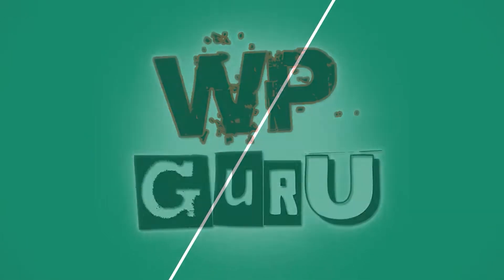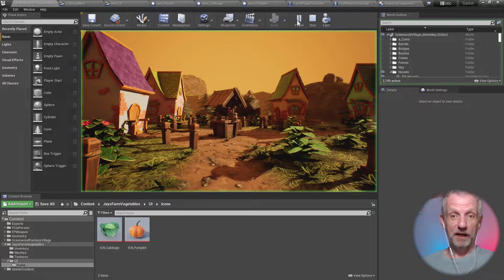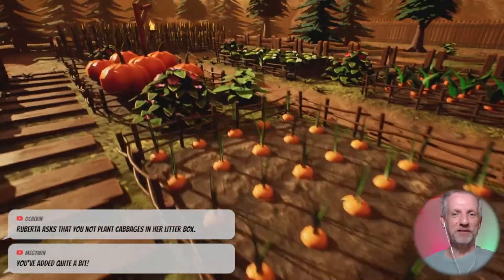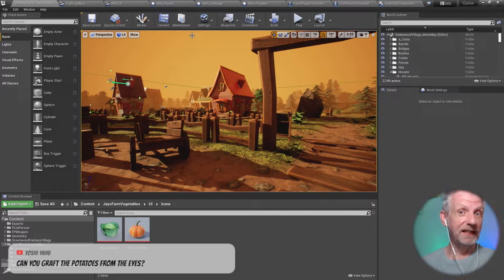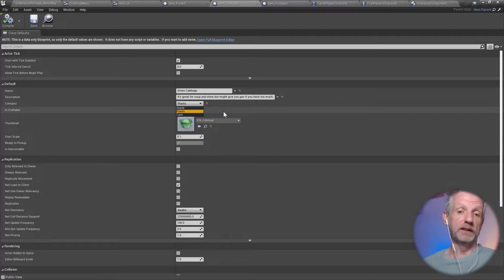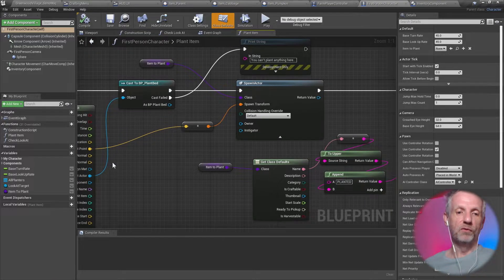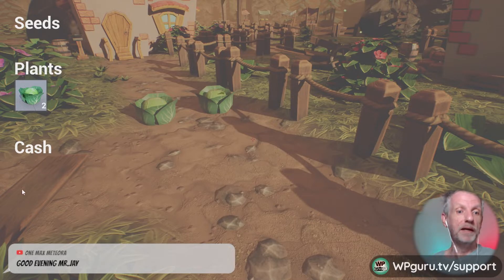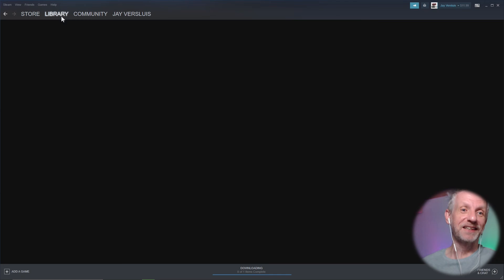Jays Farm #02: Implemented Basic Inventory in Unreal Engine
I've implemented a basic inventory system so that when I pick up vegetables, they are counted in my stash. I've also added a mechanic that will let me pick my produce only when it's full grown and not beforehand. To make all this happen, I've used Ryan Laley's Crafting series that I'll continue to build